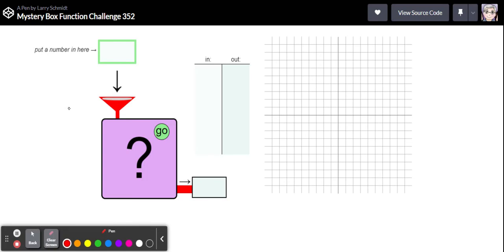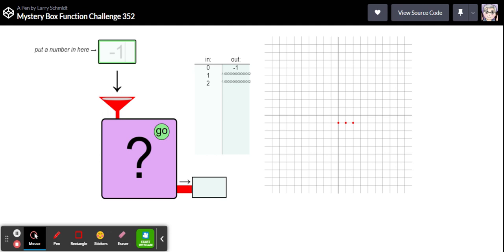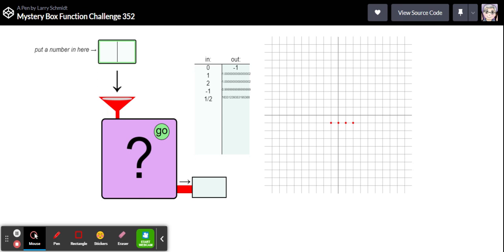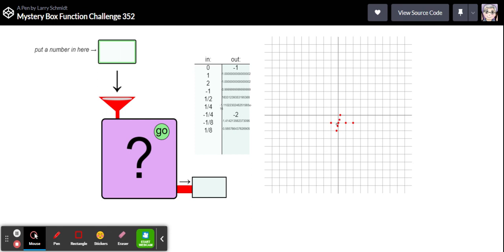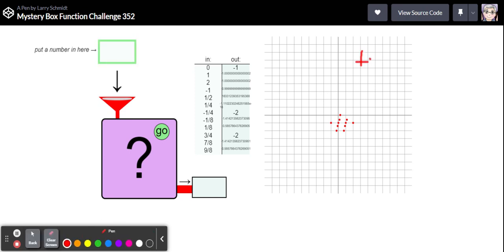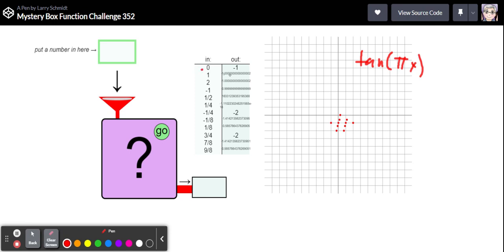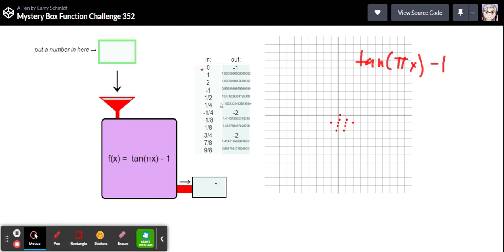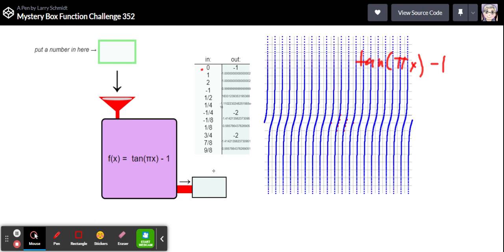Mystery Box Function Challenge 352